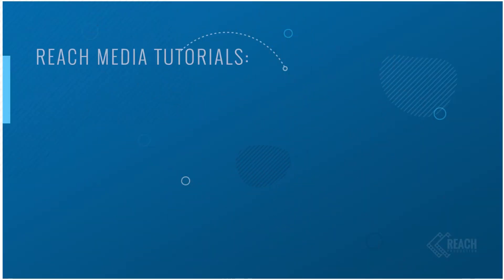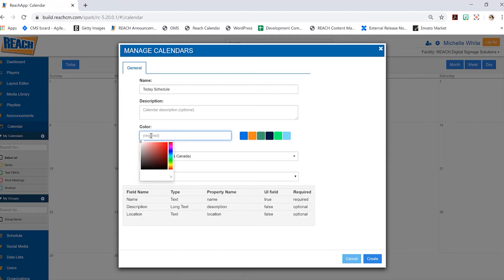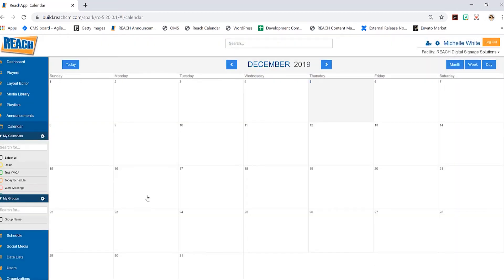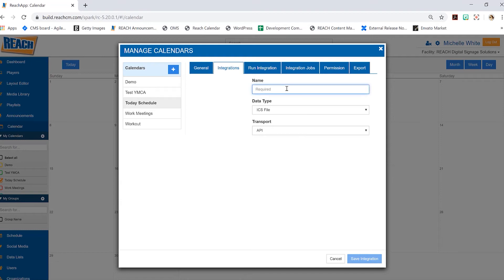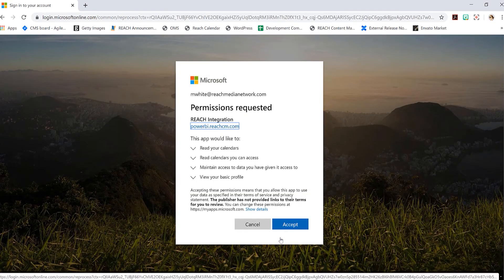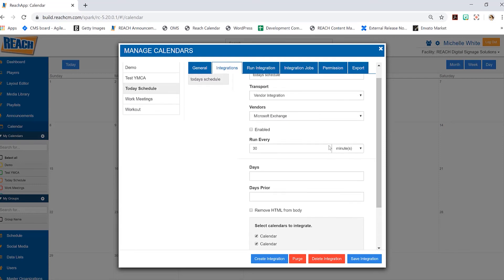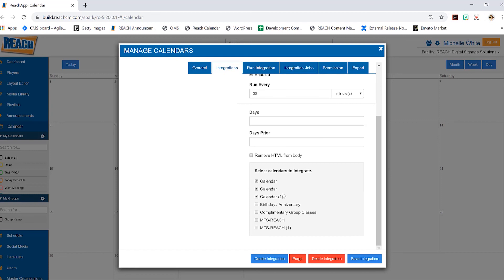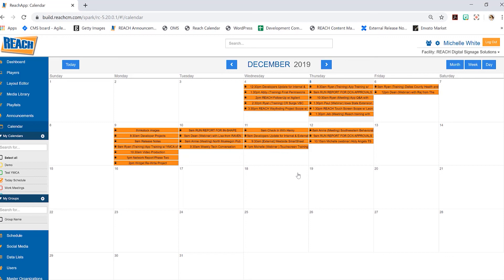REACH Media Network | Exchange Integration (Tutorial)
to learn more about our Digital Signage Software Solutions.